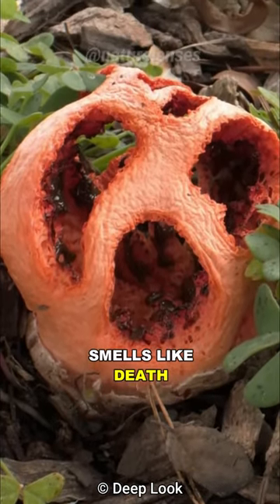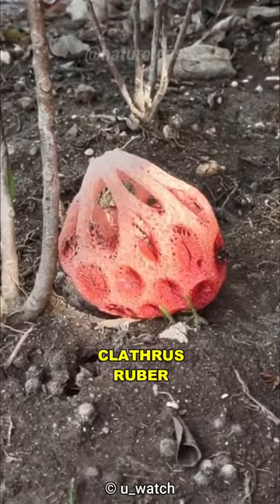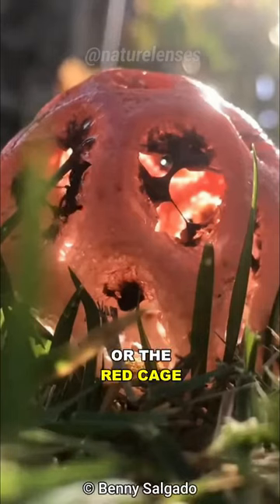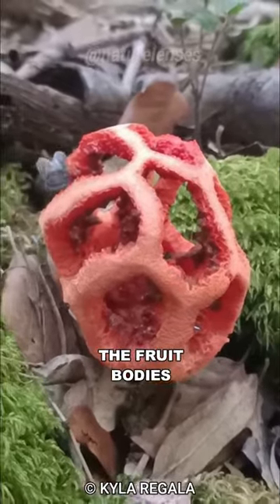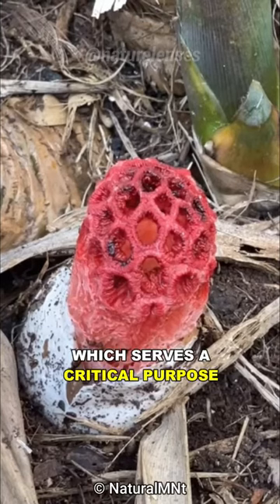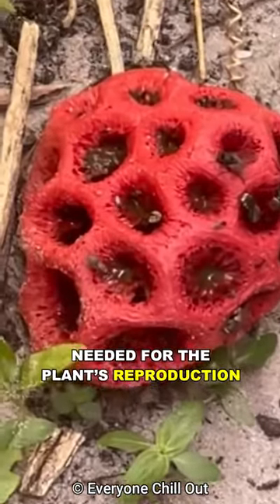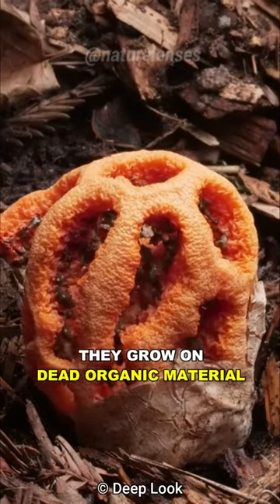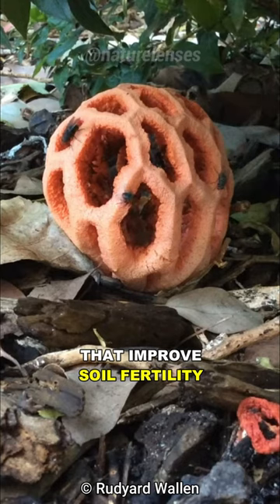The Alien Fungus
Clathrus ruber, or Basket stinkhorn, is one of the most bizarre-looking fungi in the world, and it smells like rotting corpses to attract flies so it can reproduce.